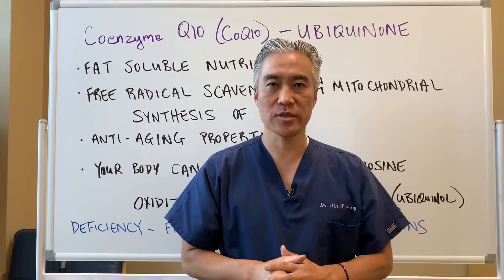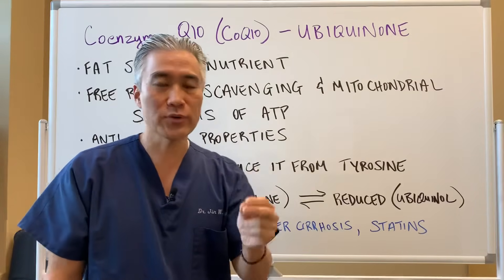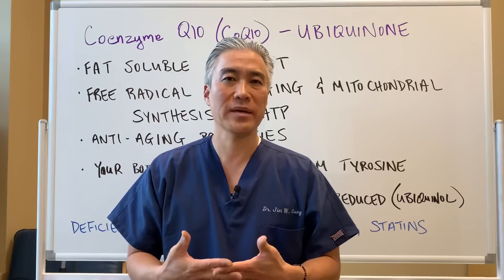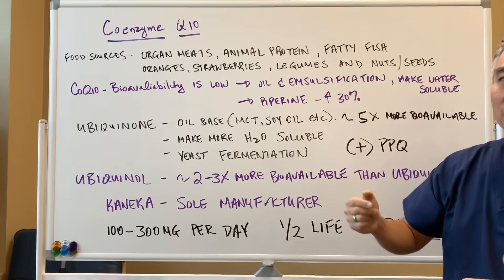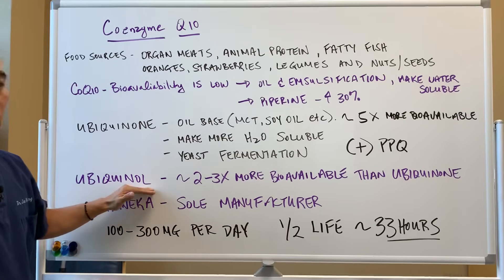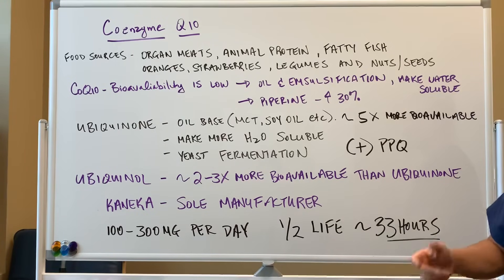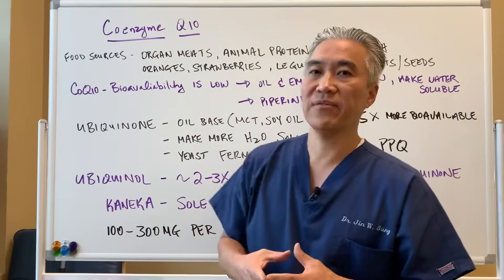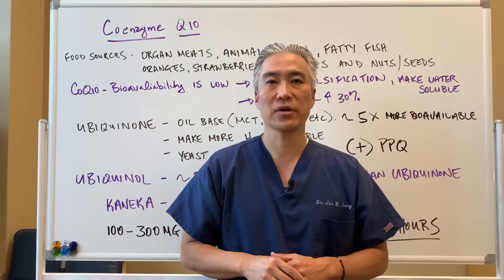Coenzyme Q10🥩🍓 (CoQ10)----Ubiquinone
**Fat soluble nutrient
**Free radical scavenging & Mitochondrial Synthesis of ATP
**Anti-Aging Properties
**Your body can produce it from Tyrosine
Oxidized (Ubiquinone) Reduced (Ubiquinol)

Deficiency--Fibromyalgia, liver cirrhosis, statins

Food Sources: Organ meats, animal protein, fatty fish, oranges, strawberries, legumes and nuts/seeds.

CoQ10 bioavailability is low.  To enhance absorption they use oil and emulsification or make it more water soluble.  Piperine can increase absorption by 30%.

Dosage: 100-300 mg per day.
Half life: approximately 33 hours

Metagenics-CoQ10
Nordic Natural Pro-Omega Co10
Pure encapsulations-CoQ10 120mg
Pure encapsulations-Ubiquinol-QH 100mg